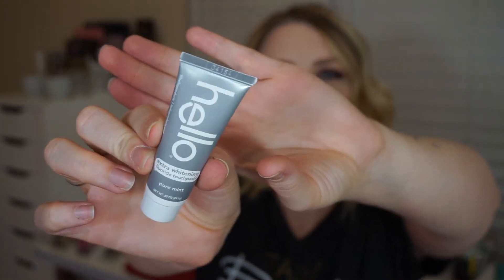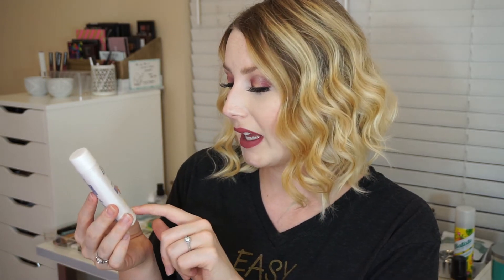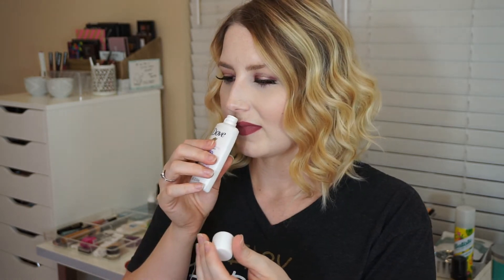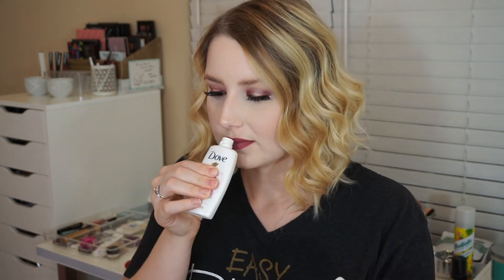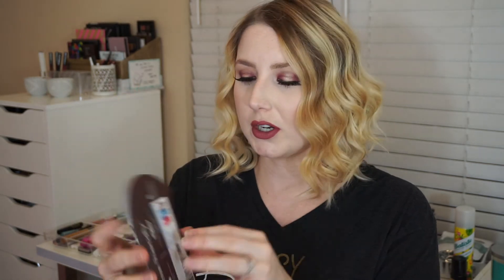UNBOXING - Walmart Beauty Box! | LeaStepleton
LOVE Subscription boxes?!? I DO!
Today's video is the Fall edition Walmart Beauty Box!

Beautybox.walmart.com

I tend to post a lot more on Snapchat and Instagram if you want to check them out below!

Shop with Ebates! Everything I buy online I buy through Ebates and get money back!

Equipment I use:

Lighting : Natural sunlight if possible OR Lighting Kit from Amazon
Editing: iMovie